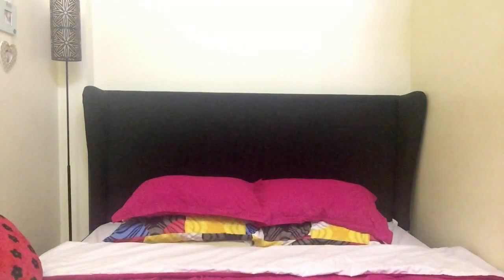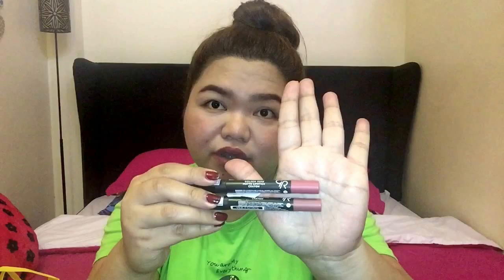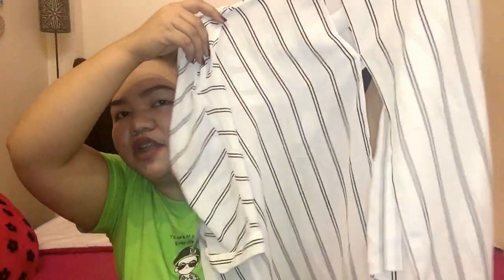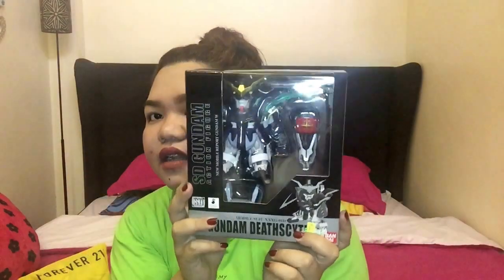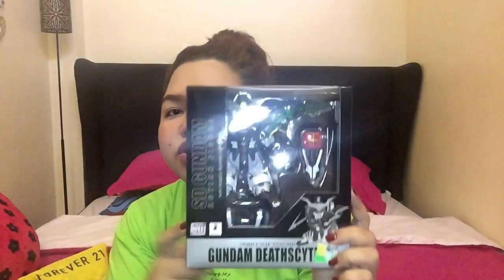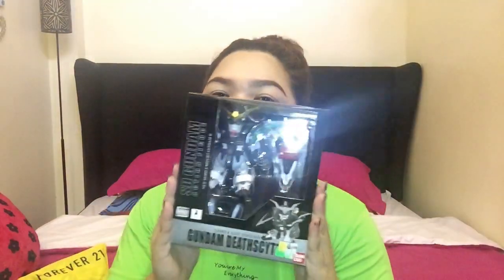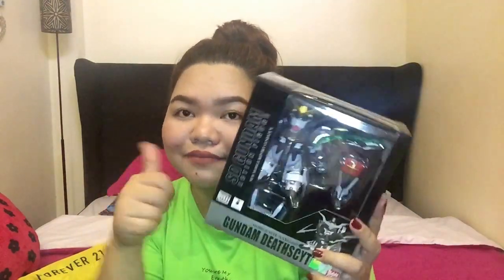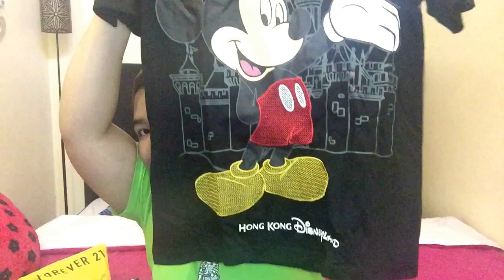RANDOM HAUL + GIVEAWAY *CLOSED* (HK/Watsons/Landmark/Forever 21/PhilBeauty)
Just want to share this blessing to you guys, hope you enjoy this one! 😉 PhilBeauty2017 will be in Manila and I am so lucky to be part of it!, and of course I want you to experience that also by joining this simple giveaway.

CONGRATULATIONS! 😍

That's it! very simple. 👌🏼 Winner will be announced thru my Instagram and Snapchat story on May 29, 2017. Good Luck everyone! 💋

FOLLOW ME thru
FB Page: @reyshelcapistrano and @stuffs4y0u (selling authentic bags)

Camera: Iphone front Camera
Editing Tool: iMovie

Thanks much. Love Lots! 💋💕 👍🏻